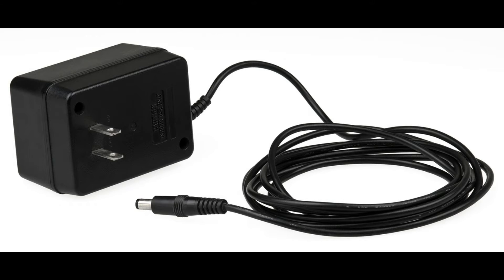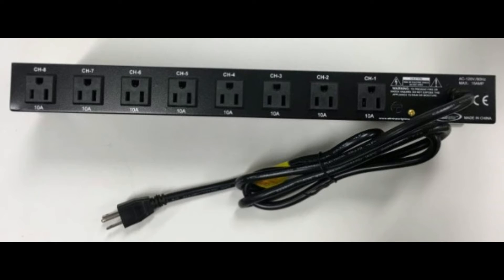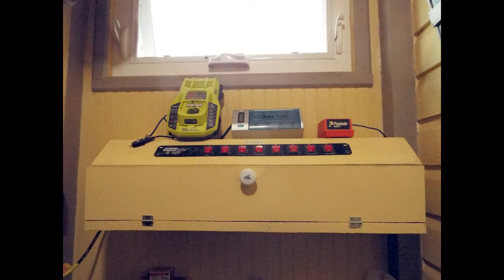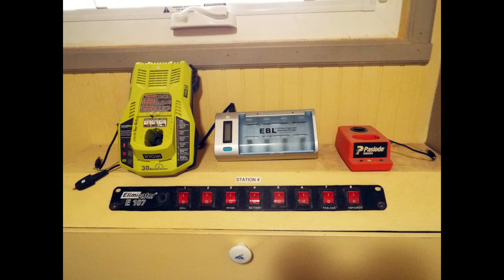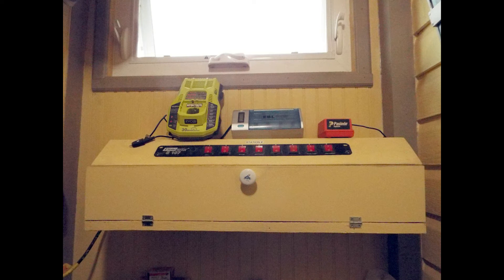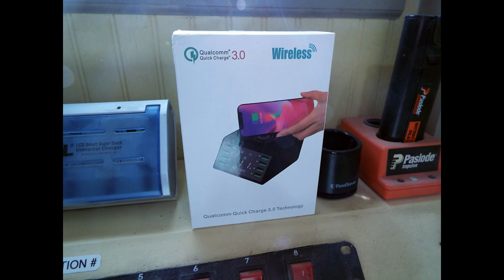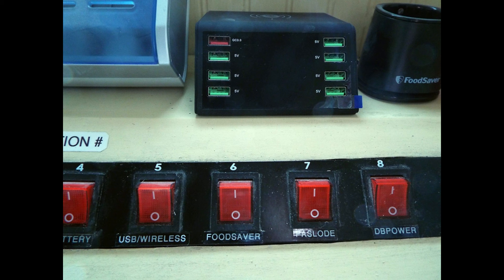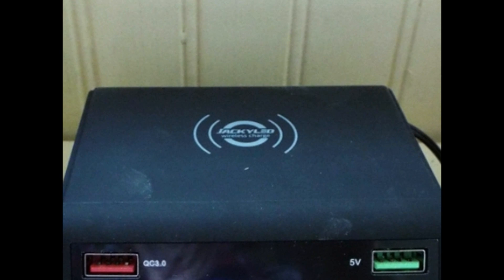Episode 1, There Just Has To Be A Better Way, Battery Charging Station, With USB Wireless Charging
Dealing with those Pesky Wall Worts. Now Updated to include USB Charging as well as Wireless Charging with the JackyLED 838W Charge Adapter